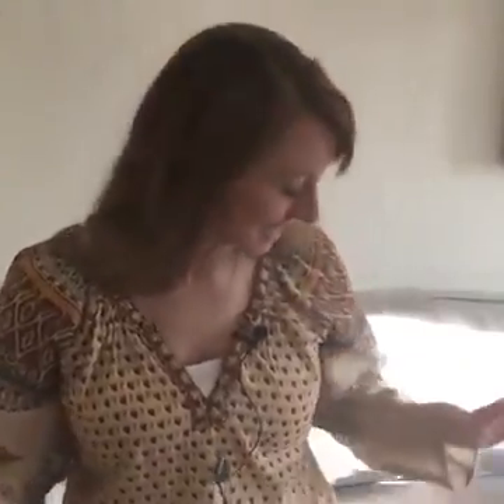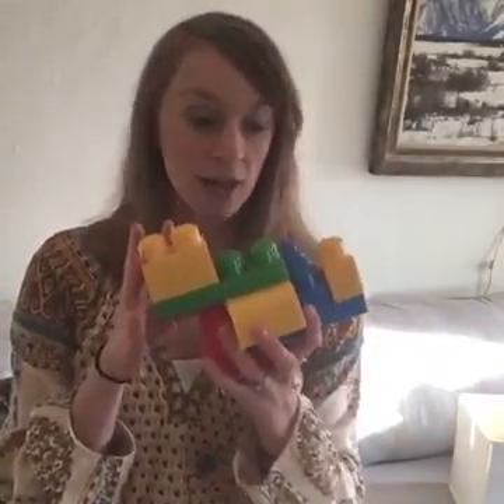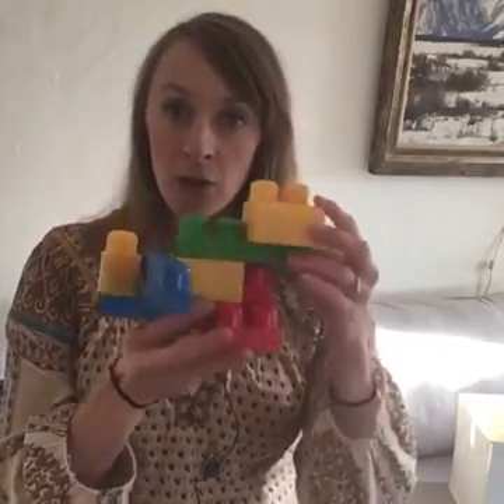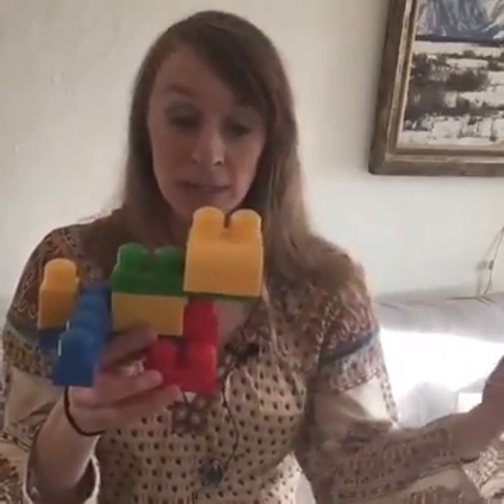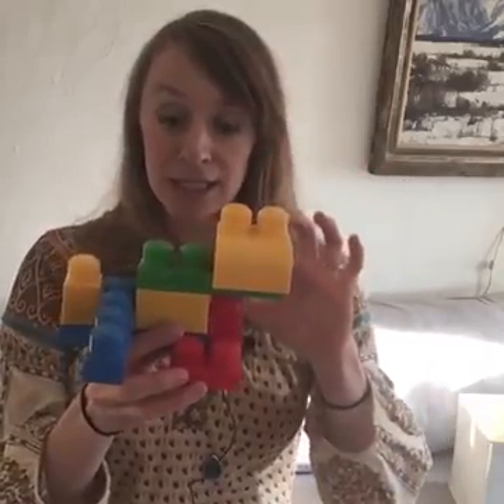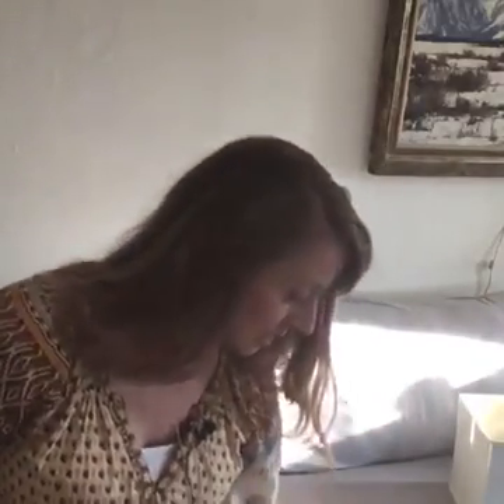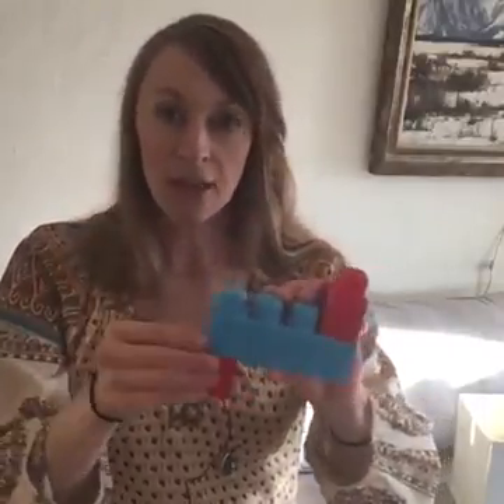Is Hydrolyzed Formula Better? - Happy Hour w/ Dr Young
What's the difference between an Intact Protein versus a Partially Hydrolyzed and Fully Hydrolyzed Formula and why is one better than the other?

RDr Young's course "Confidently Find the Best Baby Formula for your Unique Angel" will transform you from nervous and anxious into calm and empowered in your feeding decisions. Imagine how good that would feel ... it is possible! In fact, Dr. Young is so sure it will help that she offers a 30-day money-back guarantee to remove any risk.

Baby Formula Expert (Bridget Young Ph.D.) takes on a new question about baby formula and infant feeding over Happy Hour every week.